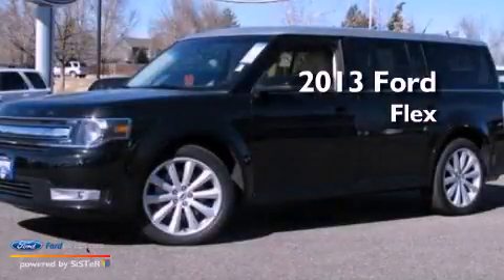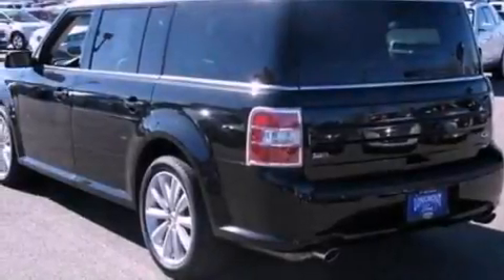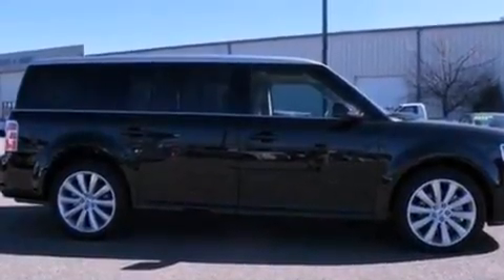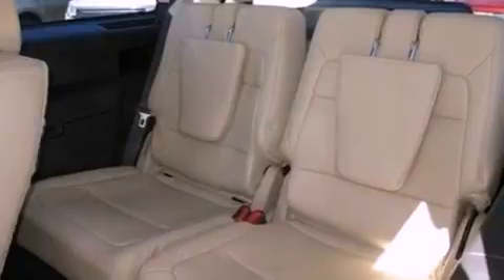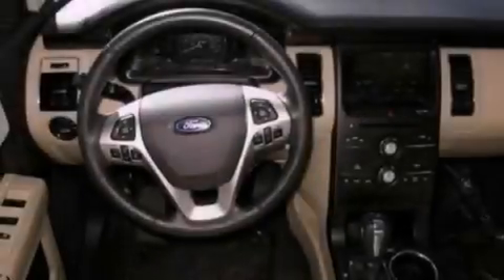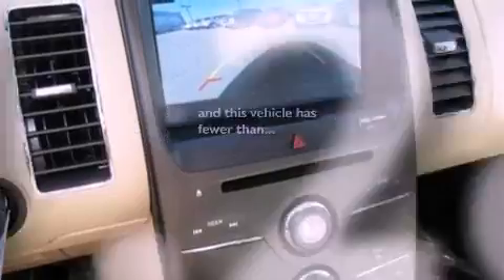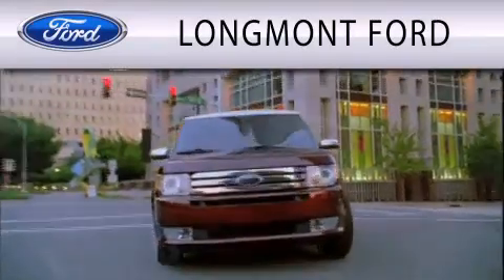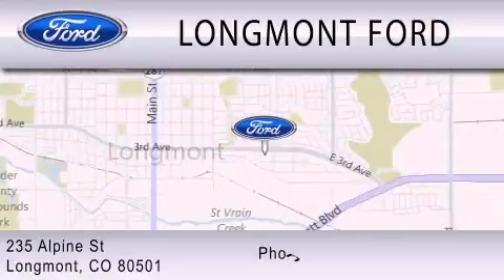2013 Ford Flex Longmont CO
Year : 2013
 Make : Ford
 Model : Flex
 Engine : 3.5L V6 24V MPFI DOHC
 Trans . : 6-SPEED AUTOMATIC
 Exterior : TUXEDO BLACK METALLIC
 Miles : 11,285
 Interior : DUNE
 Stock : F18076